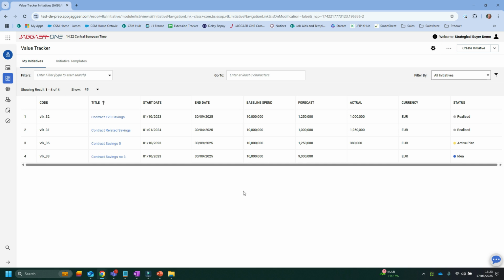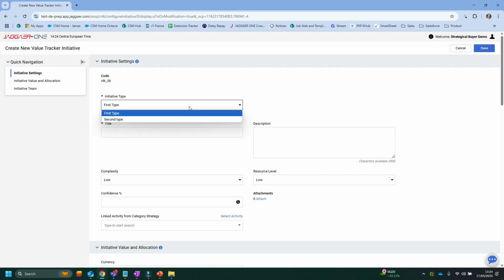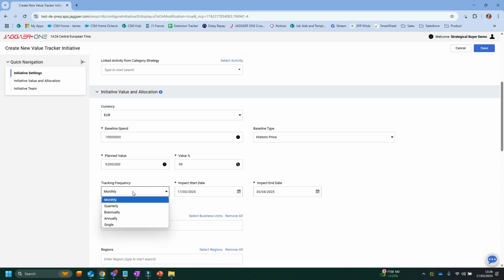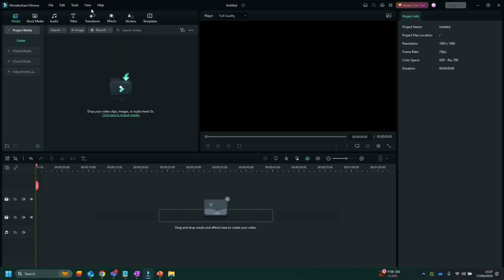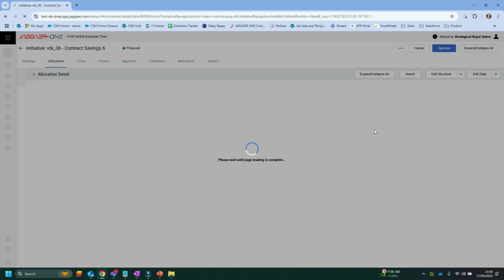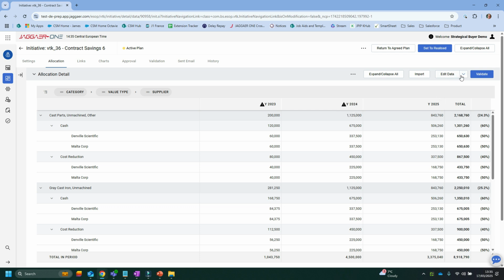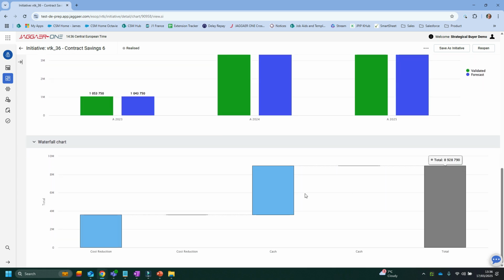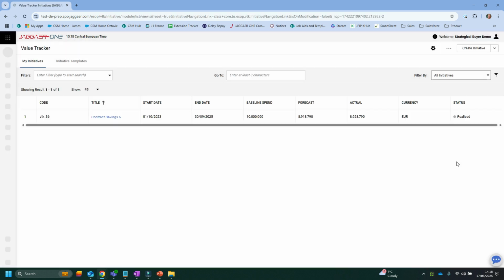Value Tracker for DfT